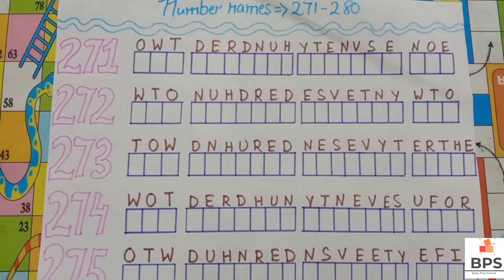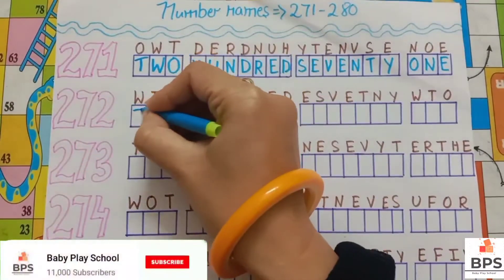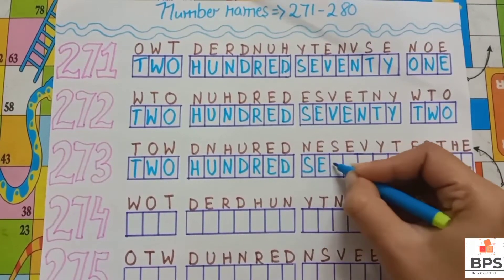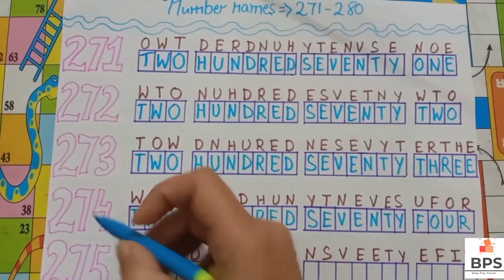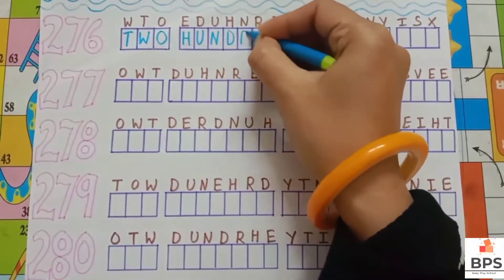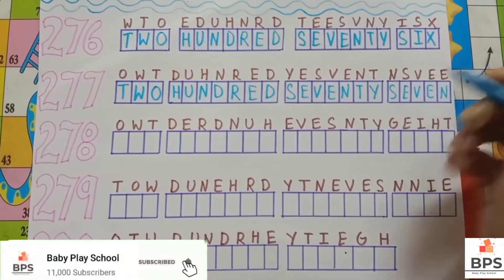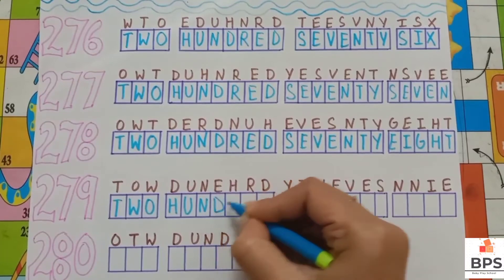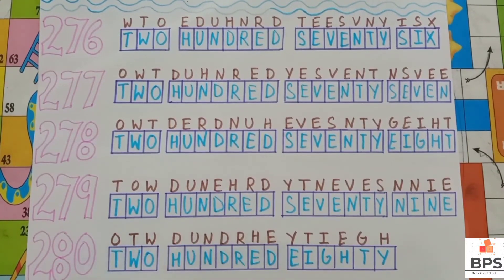Number Names 271 to 280 , Number names , Number Names with spelling, Number Names for kids, Numbers